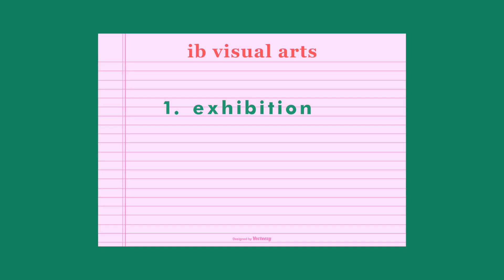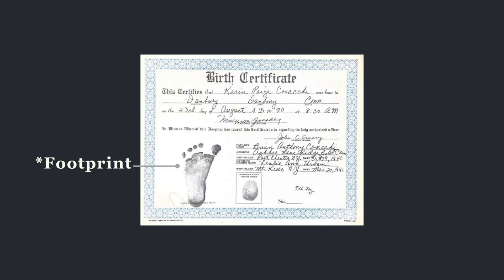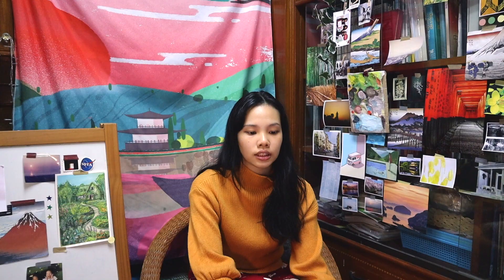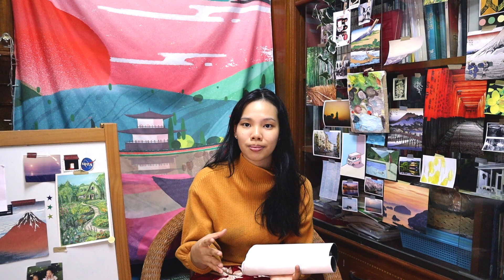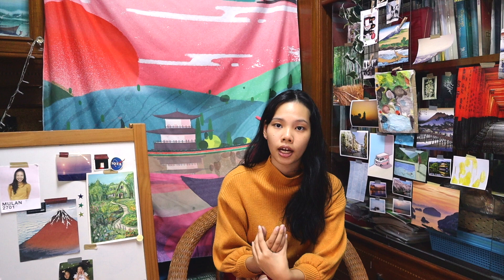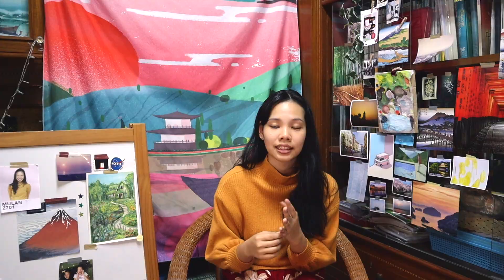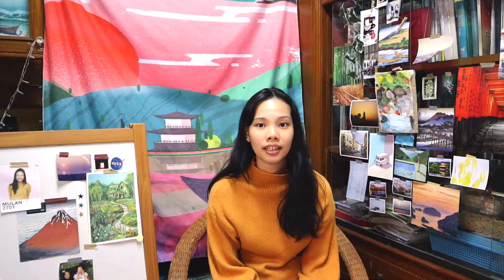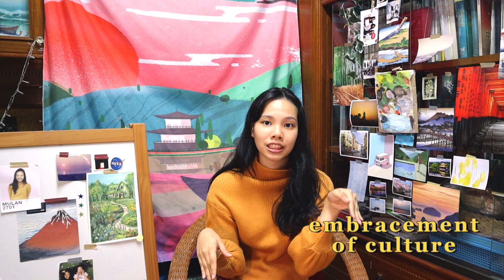My IB ART Portfolio + Tips 🌟 Accepted Goldsmiths, UAL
hello there!! in this video, i'll be talking about my HL IB Visual Arts Portfolio and giving some advice at the end (*´꒳`*) i recently graduated from SOTA (School of the Arts Singapore) and i wanted to make this video as an archive of my works, and i also hope that it can be of any help to anyone going through IB Art too.

note that i’m taking HL (Higher Level) Visual Arts and i’m also in the IBCP (International Baccalaureate Career-related Programme). the tips are very subjective, so feel free to leave and take any of the information 🙌🏻let me know if you have any questions or thoughts in the comments down below!

⛅️timestamps coz this video kinda long hehe
0:00 intro
0:27 SECTION 1 : what is ib art?

1:17 SECTION 2 : my portfolio
1:52 work 1 - imprint
2:56 work 2 - wai
4:12 work 3 - migration
5:01 summary of first 3 works
5:25 work 4 - in unity there is strength
6:50 work 5 - thai friend
8:19 work 6 - we the citizens of
9:10 work 7 - forgotten
9:49 work 8 - where are my manners?
10:40 work 9 - neither here, nor there
12:00 my exhibition set up

13:40 SECTION 3 : tips & tricks
13:43 tip 1 - know your goals
14:37 tip 2 - specify your theme
16:55 tip 3 - use rubrics as a guide
21:25 tip 4 - have a sketchbook
22:16 tip 5 - start making!!
24:21 outro

instagram (main) - @murlanz
instagram (art & stuff) - @peeradaliew